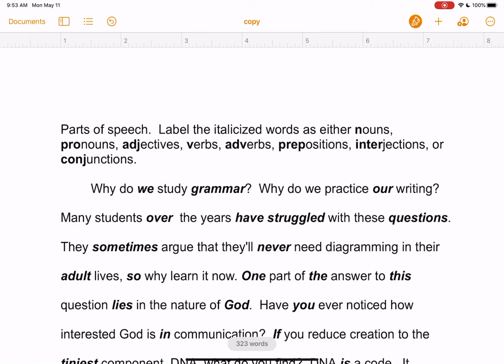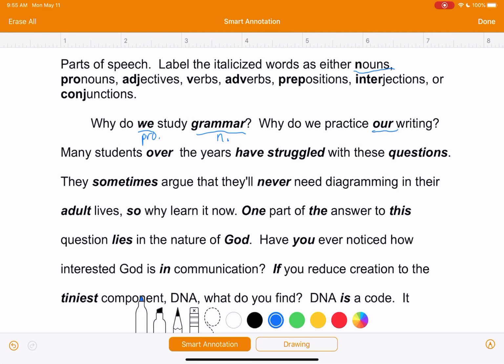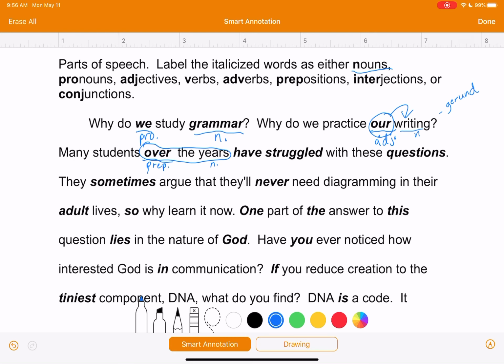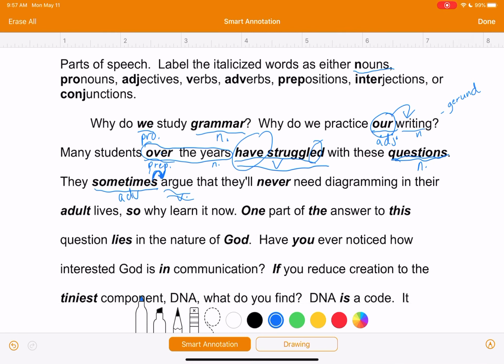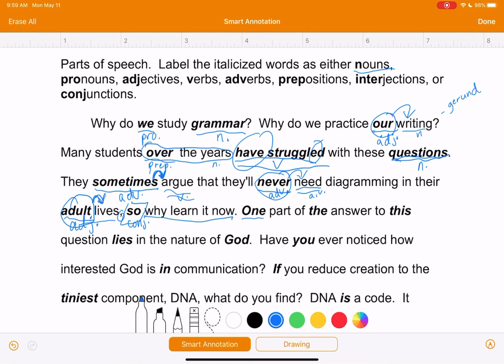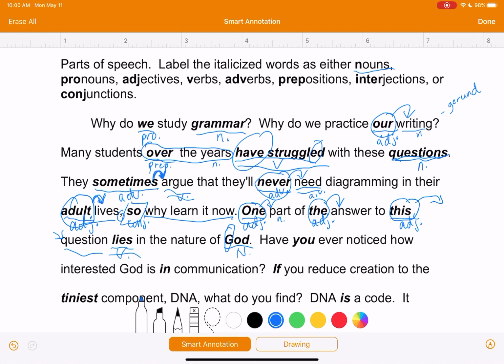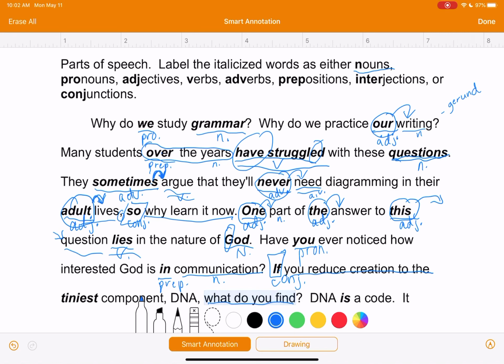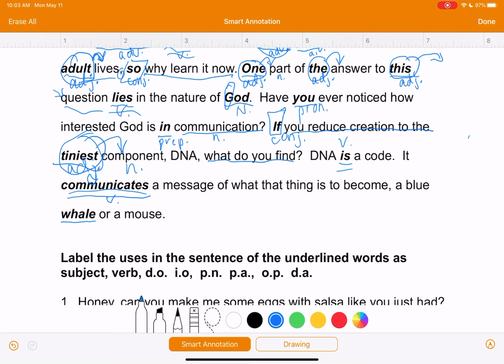Final Exam Review: Parts of Speech